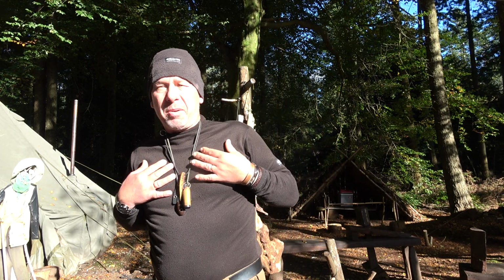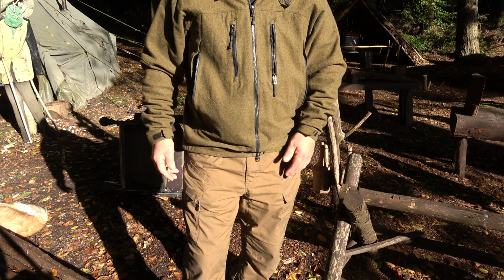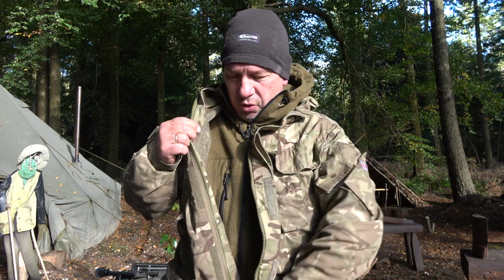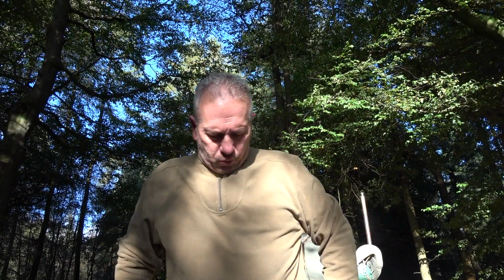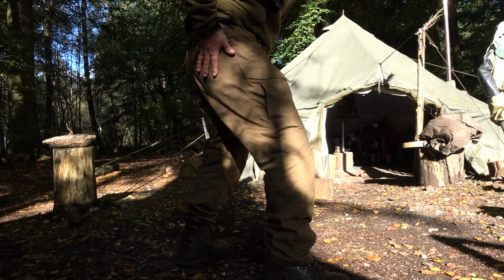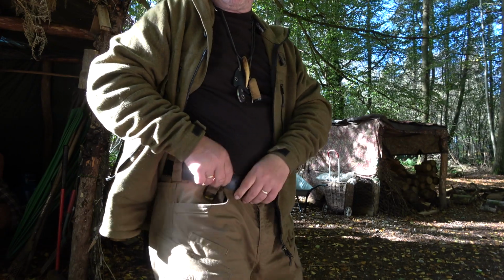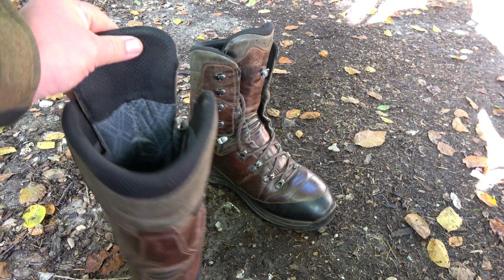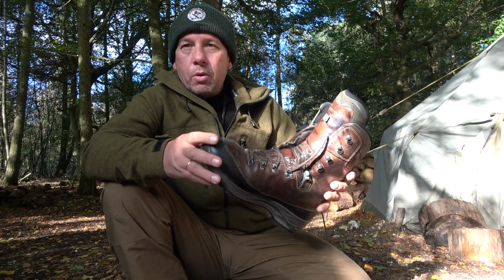Winter Outdoor Clothing | Layering for the Outdoors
Clothing I wear and recommend for the great outdoors. Its all about layering for keeping warm in the winter. Layering up is important with base layer, mid and waterproof outer. Comfortable and durable clothing for warmth and protection thats needed for the most wet and cold conditions

00:00 Intro
00:25 Reed Base Layer
00:58 Reed Fleece Hat
01:11 Petromax Loden Jacket
04:01 Army Surplus Jacket
06:01 Poncho
07:59 Norgi Fleece
09:51 Hardland Trousers
15:11 Goretex MTP Over Trousers
15:38 Lowa Hunter GTX Boots
18:45 Under Garments
19:50 Alt-Berg Defender Boots
20:39 Conclusion